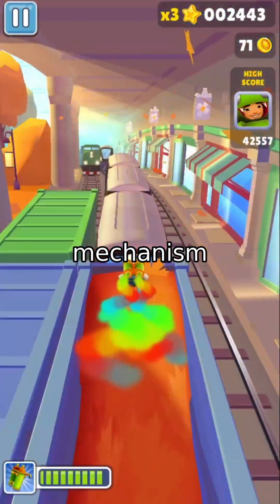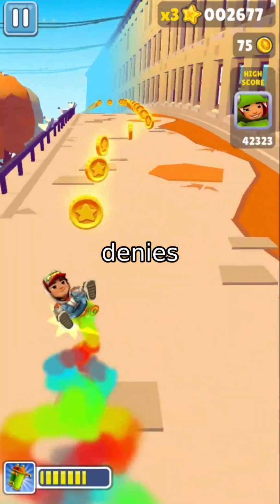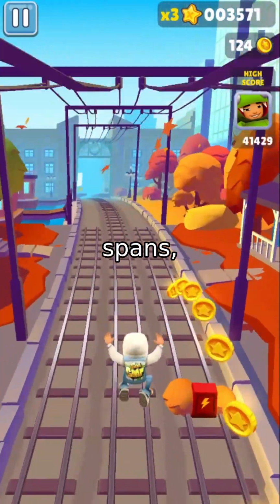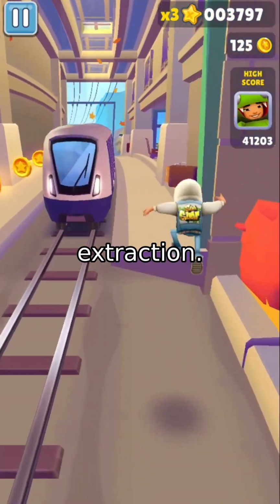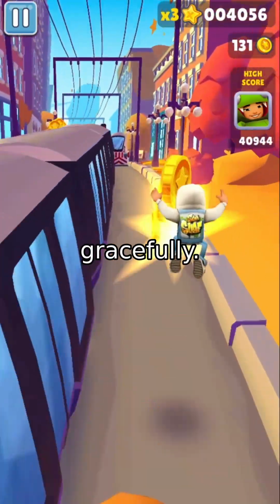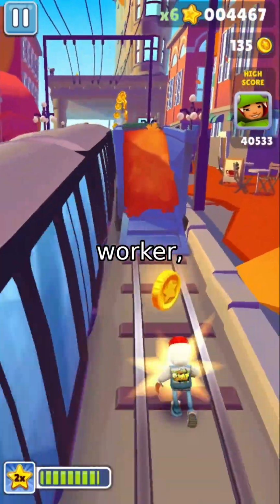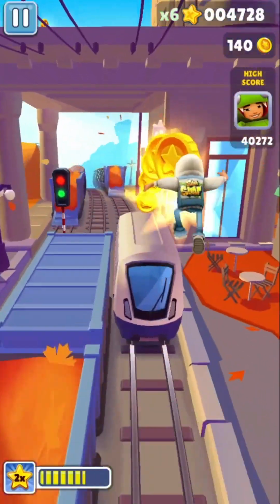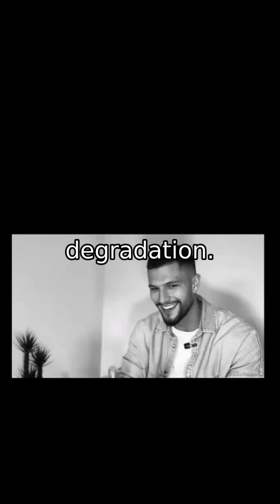This AI Architecture Stops Hackers Dead (Zero-Trust Memory)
🚀 **Ready to Future-Proof Your LLM Agents?** In this deep dive, you’ll discover **AGENTSYS** — a revolutionary framework that stops *indirect prompt injection attacks* at the source using **explicit hierarchical memory management**.

🔍 You’ll learn:
- Why traditional LLM agents are vulnerable to *attack persistence* — where a single malicious instruction can hijack long-running workflows
- How **memory isolation**, inspired by operating systems, blocks untrusted content before it ever touches the main agent
- The power of **worker agents + schema-driven extraction** to sanitize tool outputs and prevent injection leaks
- Two game-changing layers: **event-triggered validators** for safe recursive calls & **bounded recovery** to handle poisoned inputs gracefully
- Real-world results: **0% attack success rate** on long-horizon tasks, **93% reduction** vs. baselines, and **higher utility** than unsecured agents

🧪 Tested on **AgentDojo** and **ASB** with GPT-4o-mini — AGENTSYS achieves **0.78% ASR** (vs. 30.66% baseline) while maintaining superior performance.

💡 This isn’t just a security patch — it’s a **paradigm shift**. Stop defending against attacks in bloated context windows. Start designing agents where trust is *architected*, not assumed.

👉 Perfect for AI engineers, security researchers, and builders of autonomous agents who want **secure, scalable, high-performance LLM systems**. Beginner-friendly concepts with advanced depth.

Drop a comment: *“I’m building the next generation of trusted agents.”* Let’s build it together. 🛡️🤖